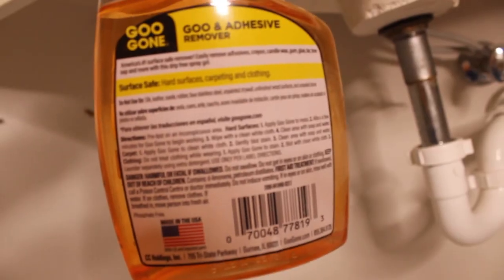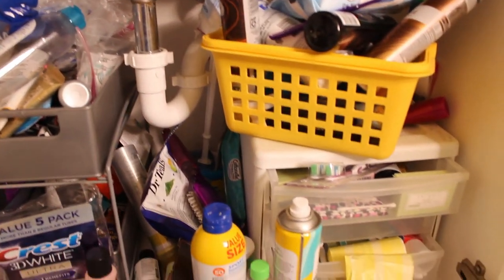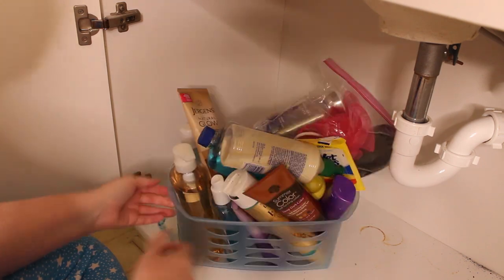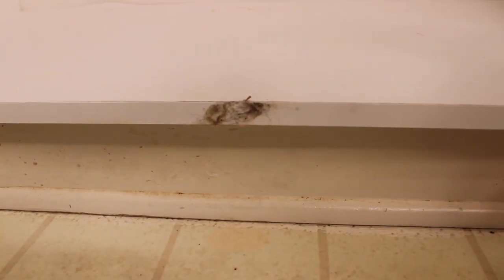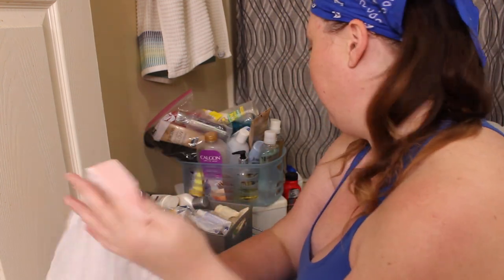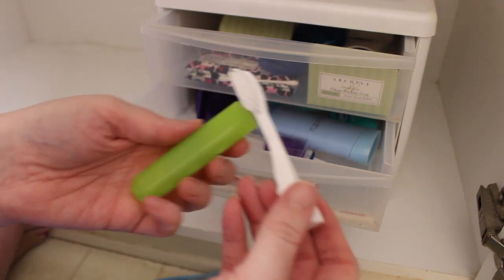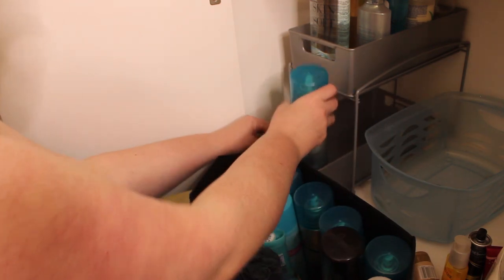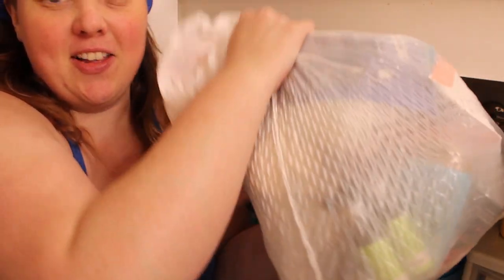WHOLE HOUSE DISASTER CLEAN/DECLUTTER WITH ME (Episode 5: Bathroom Storage)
Looking for some EXTREME cleaning motivation? Declutter the cabinet under my bathroom sink with me! I’m on a mission to clean, organize and declutter my whole house (a very messy 2 bedroom apt) and I need some company… won’t you clean with me?

My name’s Chastine and I’m a former elementary school art teacher/ current disorganized housewife on a journey to become a better homemaker one day at a time. In this decluttering series I’ll be using a little bit of the FlyLady method, a little bit of the KonMari / Marie Kondo method and a whole lot of the “Chastine’s going to wing it as she goes” method. Follow me if you’re trying to get your house under control too!